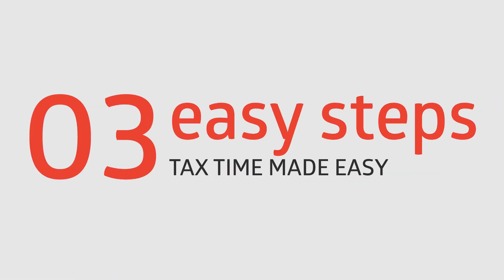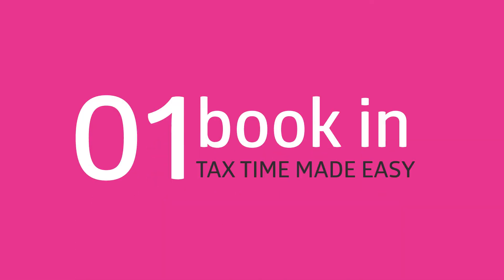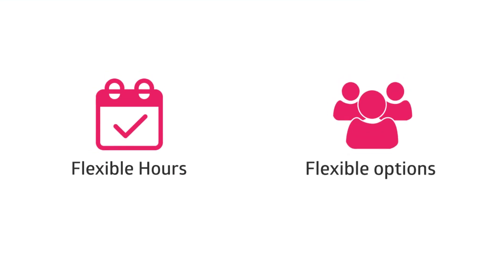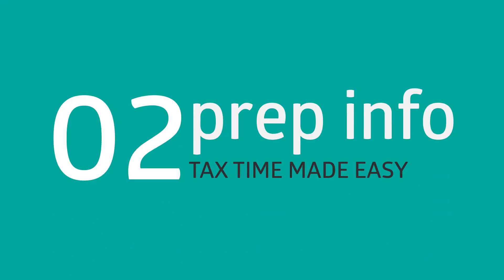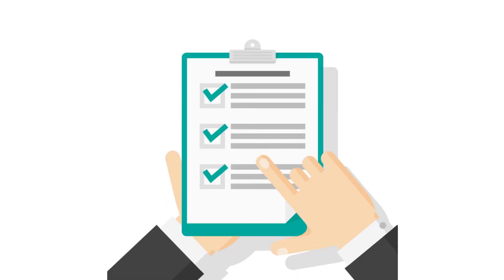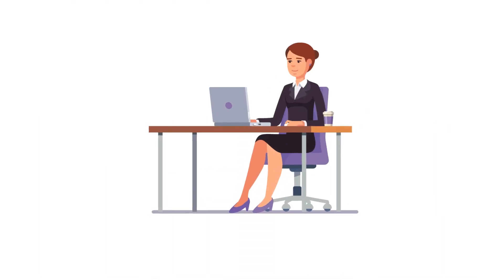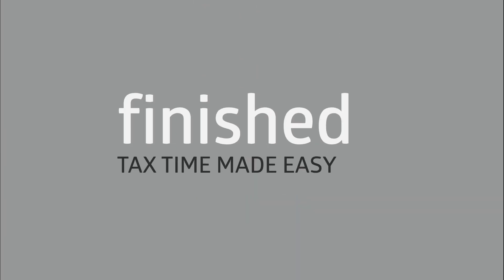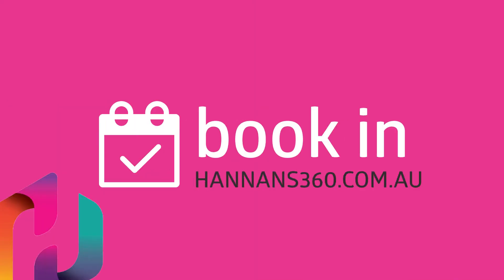Hannans360 - Tax time made easy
At Hannans360 we make tax time a breeze with our 3 easy steps.
2) Prepare your tax info
3) Chat with our expert accountants

Finished!